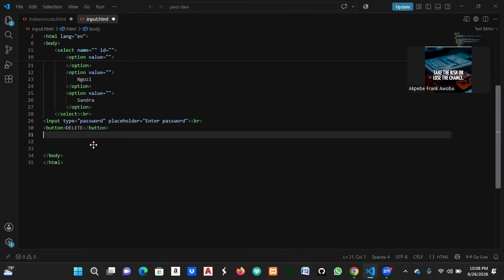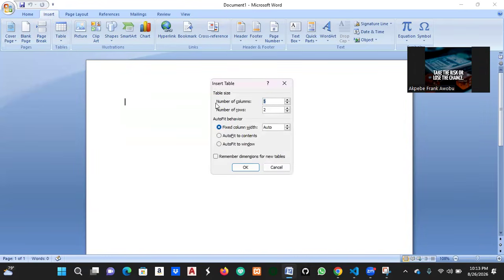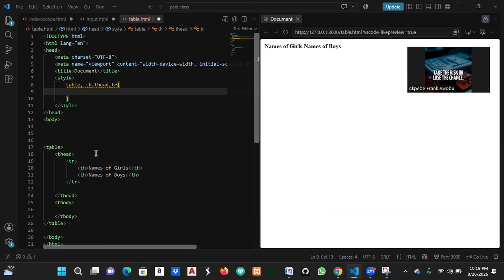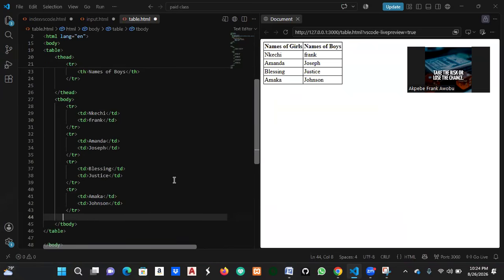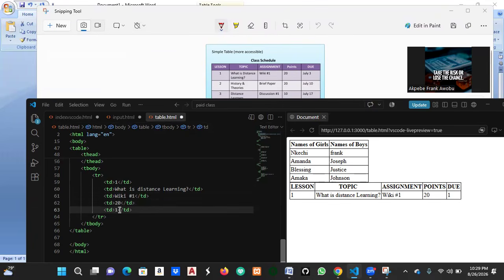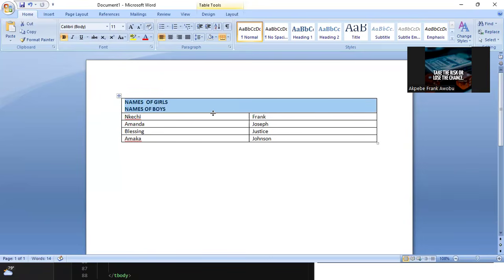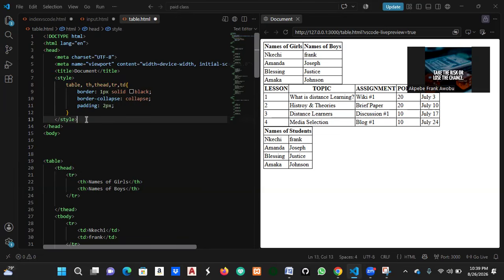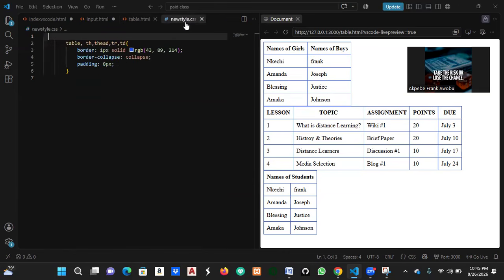HTML Tables & CSS Styling: Build Beautiful Data Layouts!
Stop building boring spreadsheets on the web! In this video, you will learn how to create structured HTML tables from scratch and transform them using modern CSS. We will cover essential table tags like headers, rows, and data cells, and then dive into advanced CSS styling—including borders, padding, zebra-striping, and hover effects. Whether you are coding manually or generating responsive layouts with Google AI, mastering tables is essential for clean data presentation!WebDevelopment